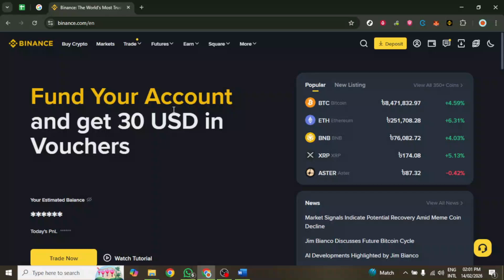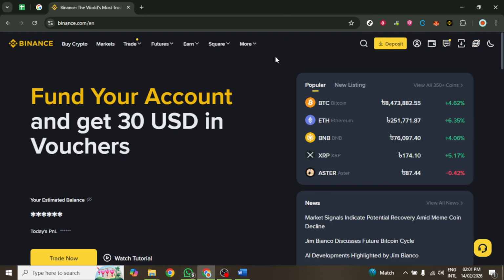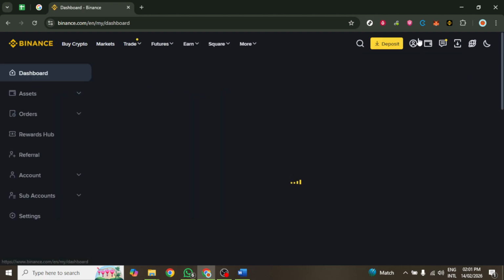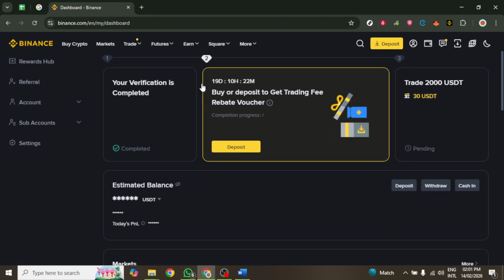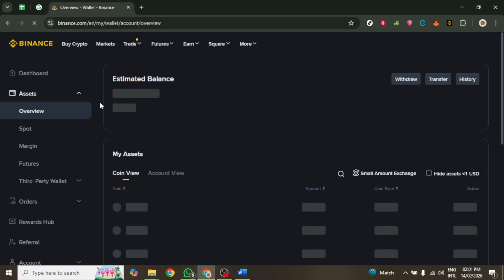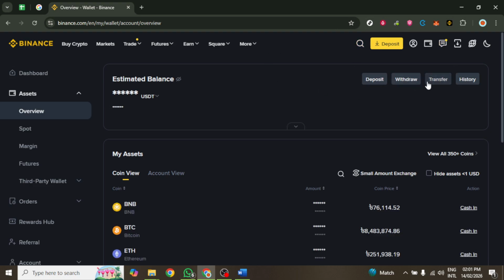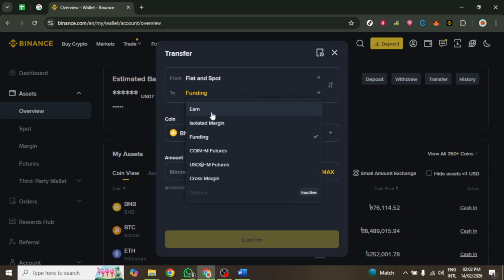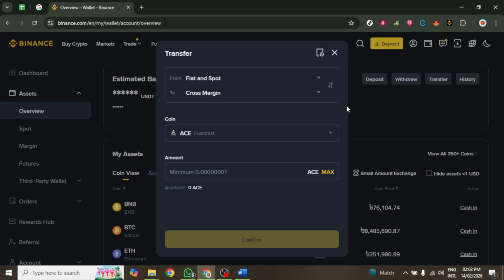how to transfer crypto to someone on Binance [FULL GUIDE]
In todays video we cover how to transfer crypto to someone on Binance